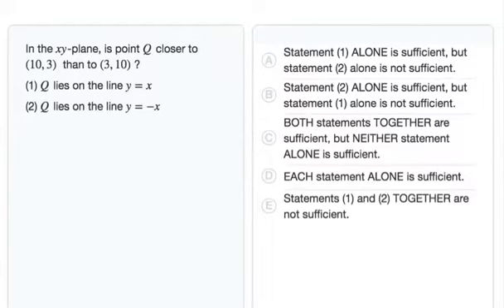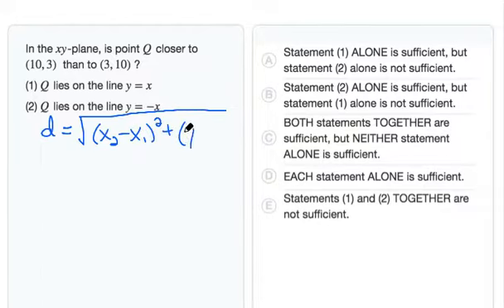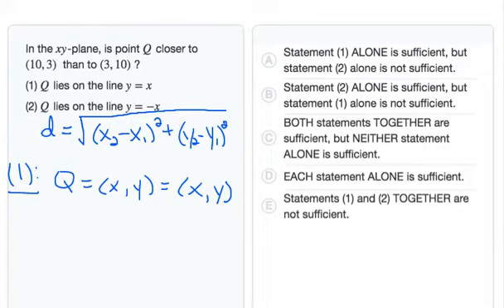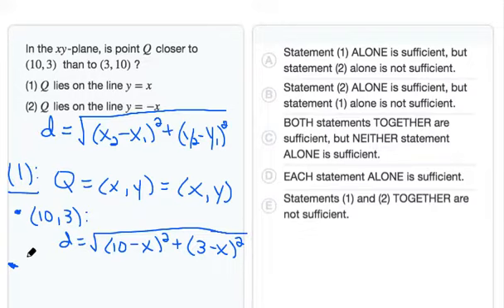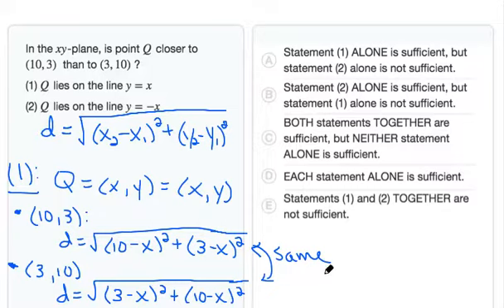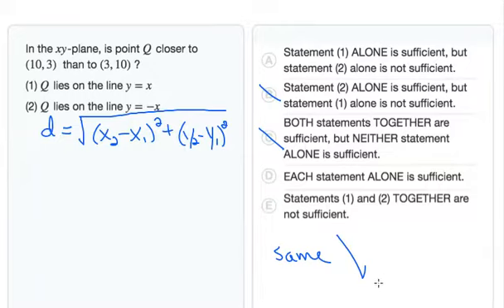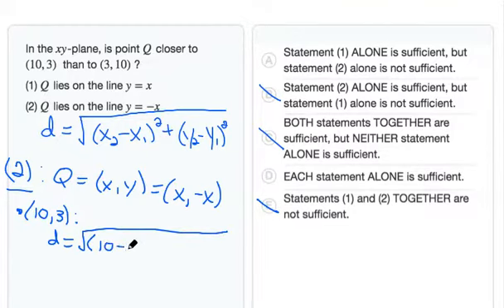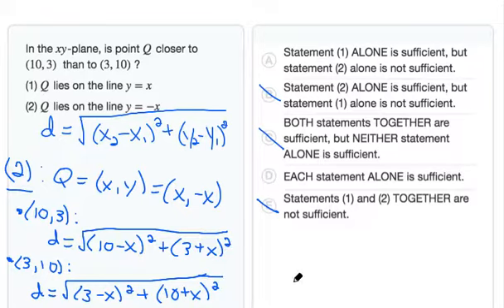GMAT DS 658